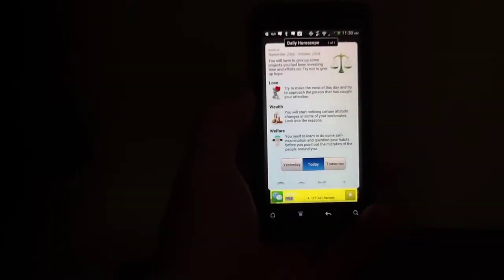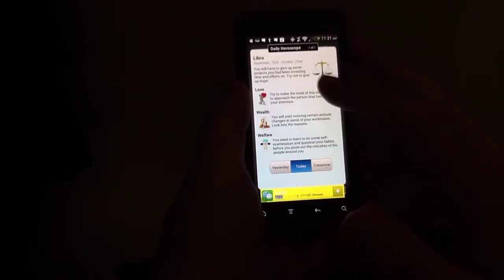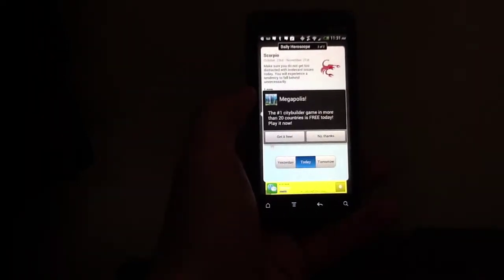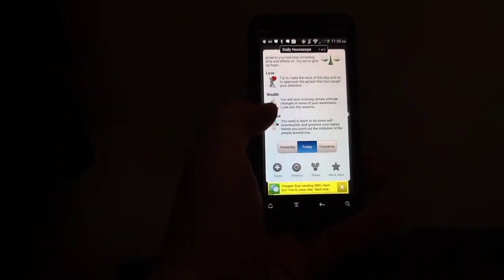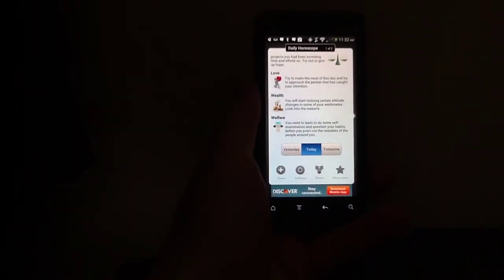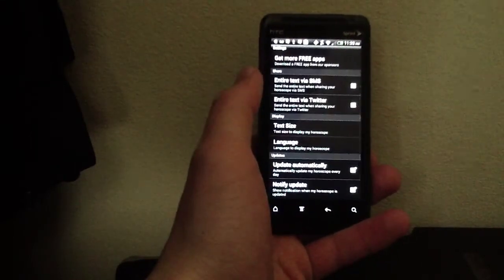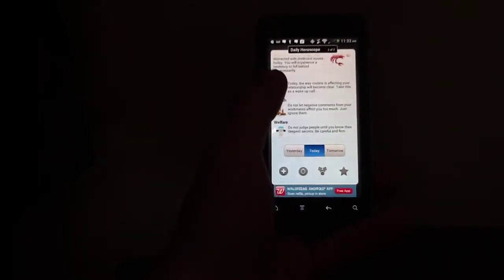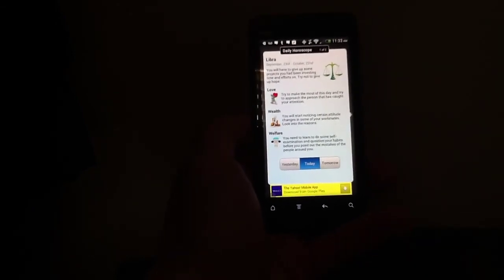Daily Horoscope Android App Review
The widget nature of Daily Horoscope makes it unbelievably simple to read your horoscope, even directly from your home screen.